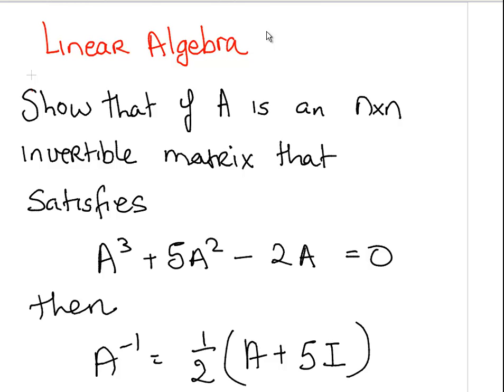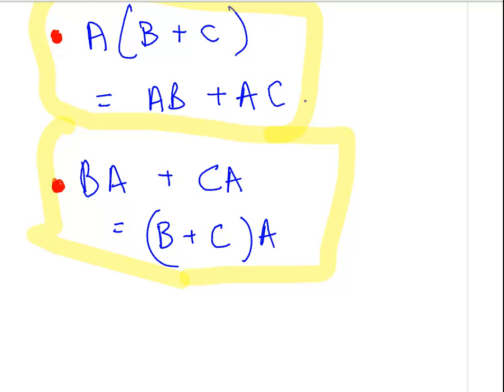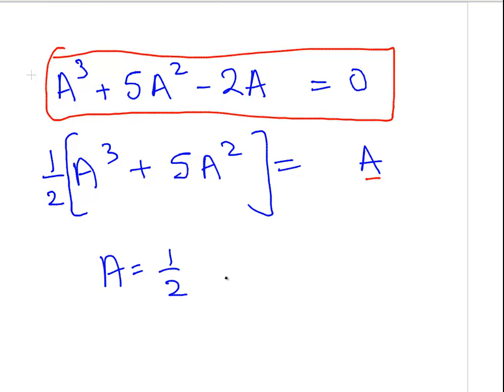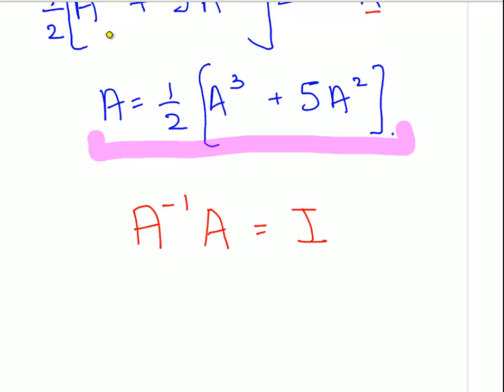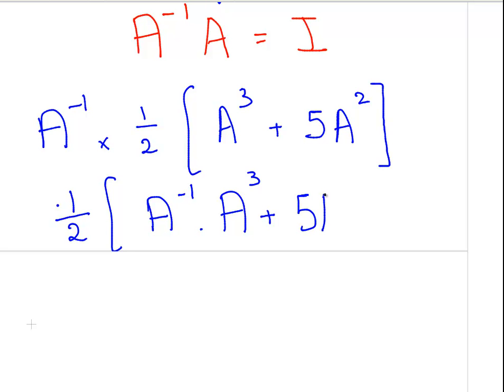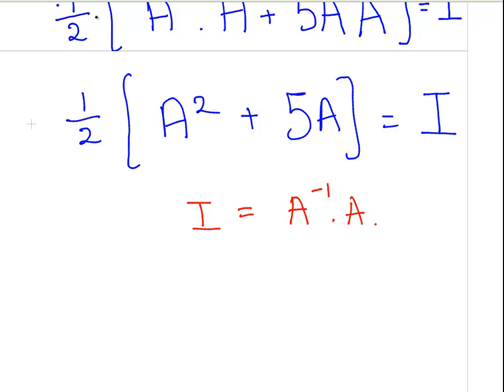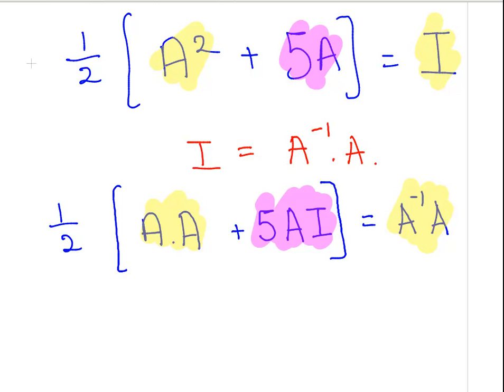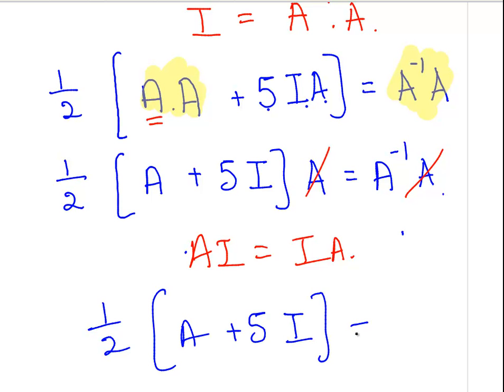Linear Algebra Exercise (Tutorial 2 Question 5)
MathsResource.com | Linear Algebra